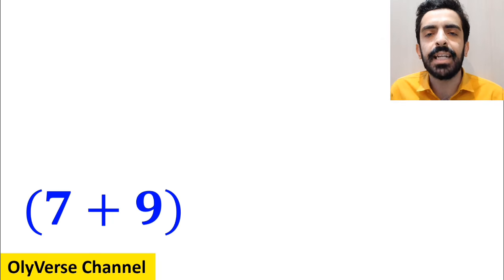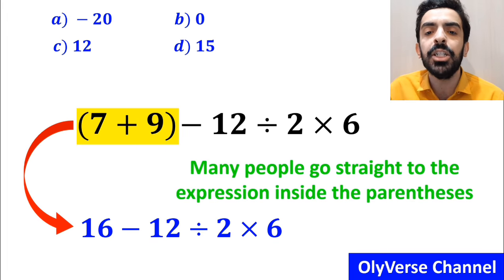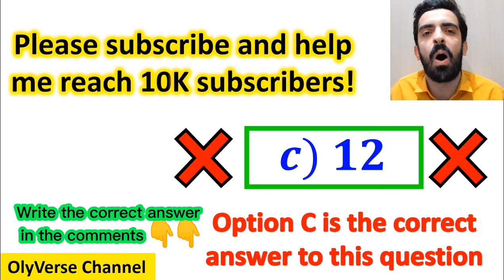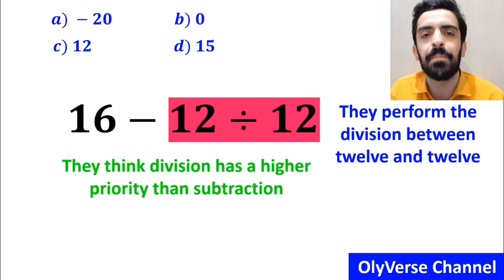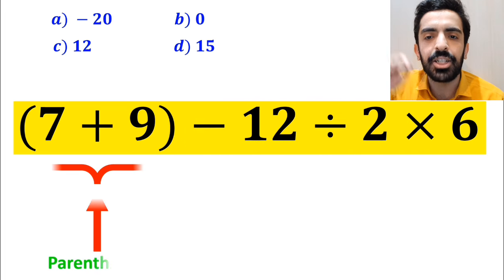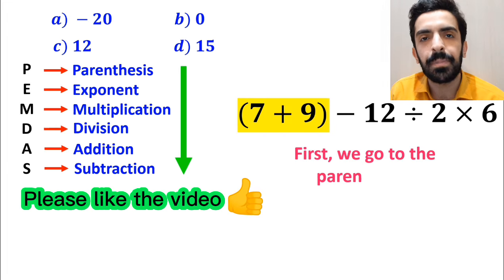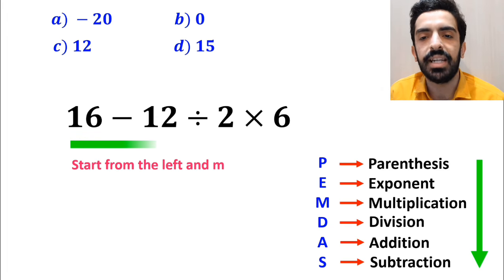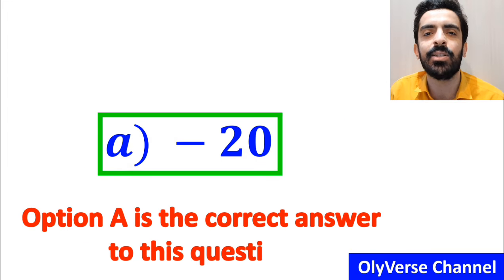99% of People FAIL This Amazing Viral Math Problem! 🤯 Can YOU Solve It? 🤔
🔥 Think you truly understand PEMDAS? This mind-blowing math problem looks simple at first glance, but it has fooled countless people around the world! 🤯

Most viewers rush into solving it and end up with the WRONG answer because they ignore the correct order of operations. In this video, we carefully break down the expression step by step and reveal the shocking final result.

Can YOU solve it correctly before the solution appears? 🧠✏️
Pause the video, try it yourself, and let us know your answer in the comments!